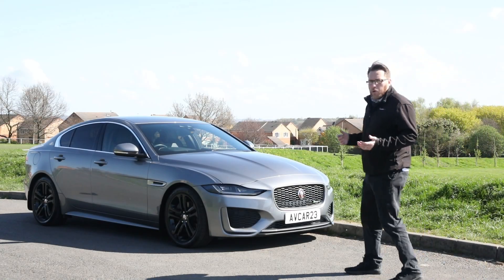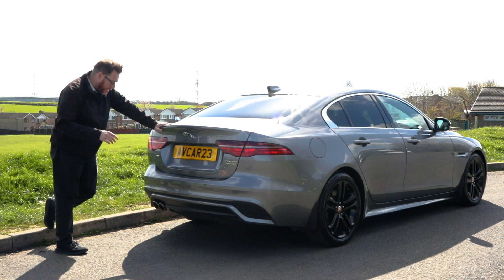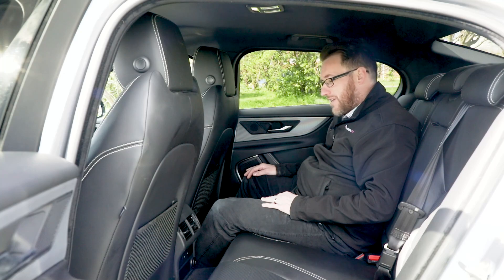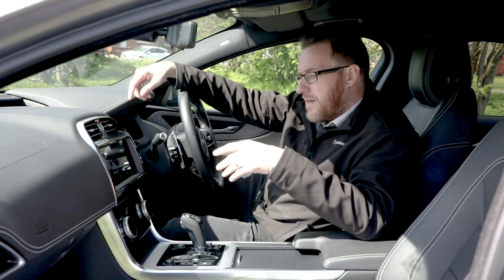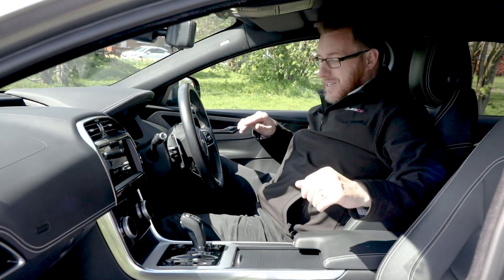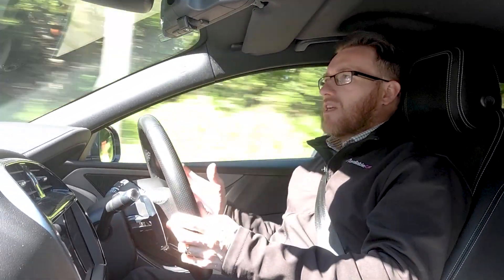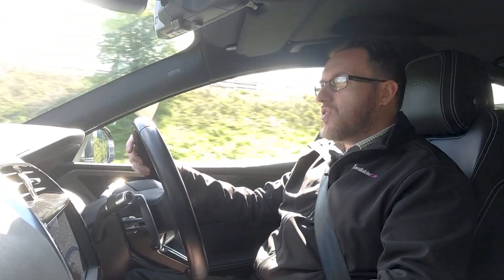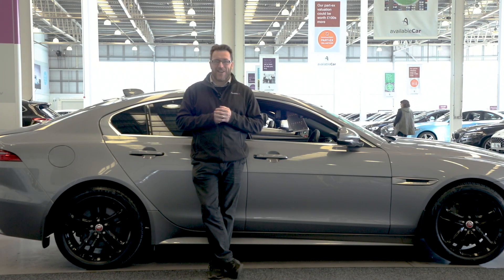Jaguar XE 2019 Review: A Stunning Combination of Luxury and Performance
Looking for a luxury sports sedan that offers both style and speed? Look no further than the 2019 Jaguar XE. In this comprehensive review, we take a closer look at what makes the XE such a standout in its class. From its sleek design to its impressive performance capabilities, we cover it all. We'll also take you on a test drive to show you just how exhilarating it can be to get behind the wheel of this British engineering masterpiece. So if you're in the market for a new car or just love learning about the latest and greatest in automotive technology, be sure to watch our full review of the 2019 Jaguar XE.